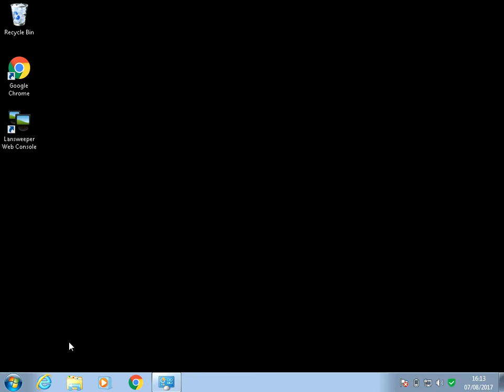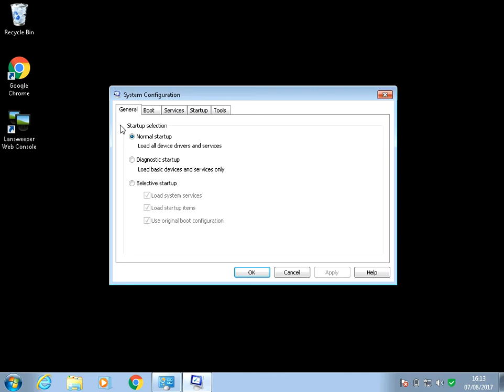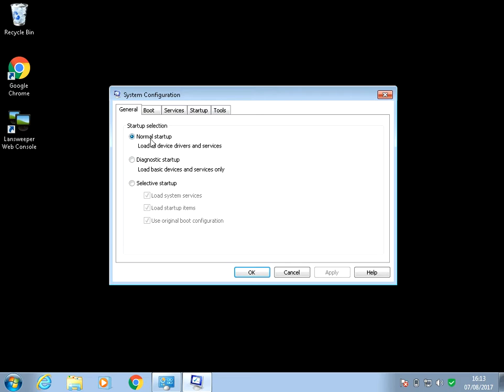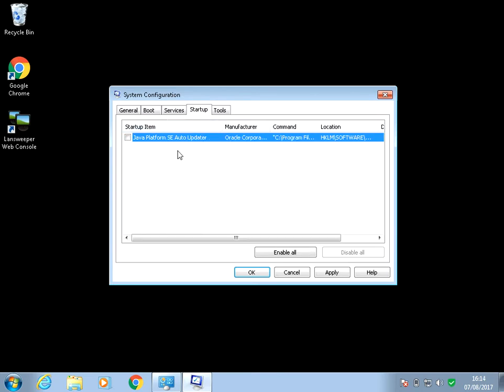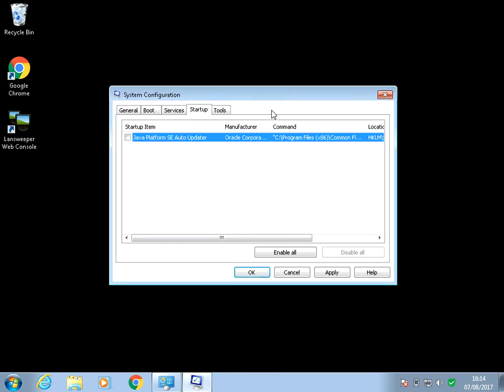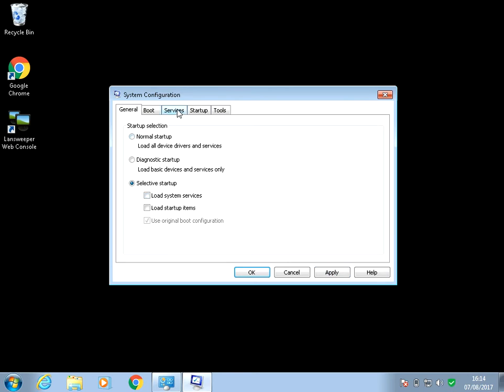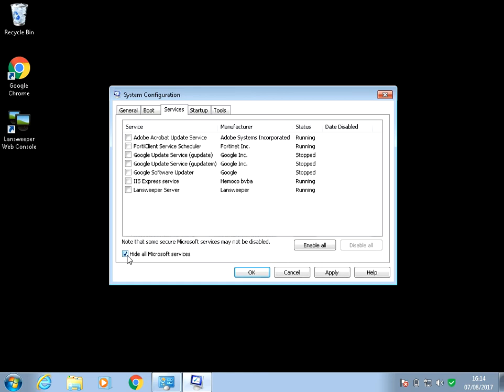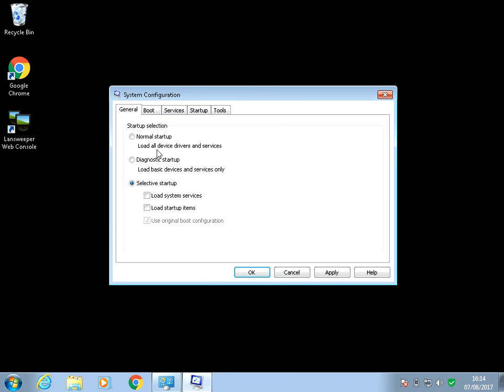How to perform a Clean Boot in Windows 7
Hi, In this video I will show you How to perform a Clean Boot in Windows 7

Thanks for watching this video How to perform a Clean Boot in Windows 7 If you have any feedback please post it below and hit the like button if you found this video useful.